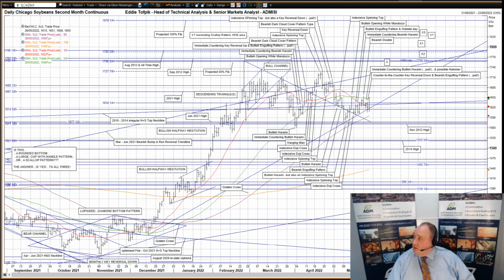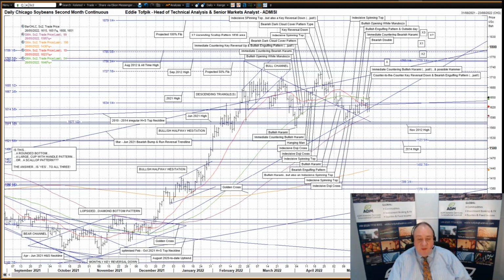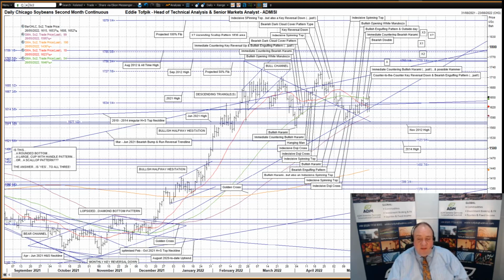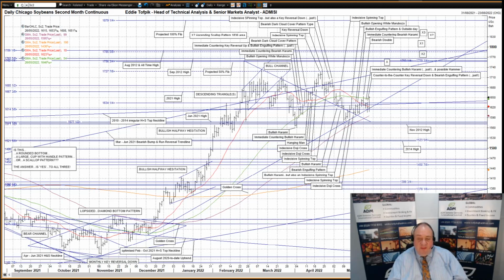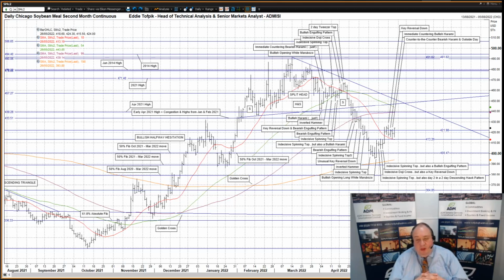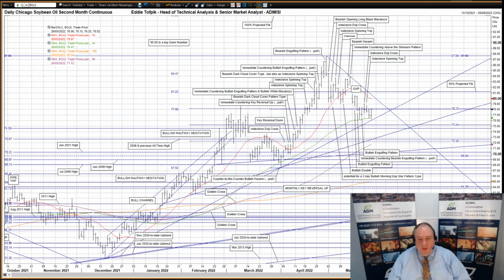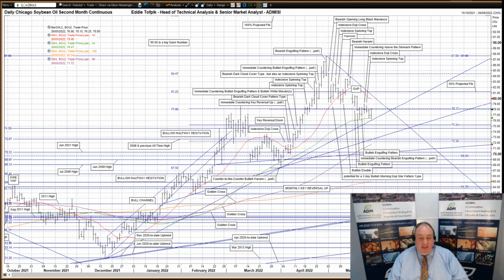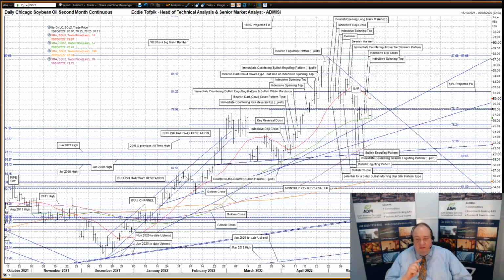Weekly Technical Analysis of Soybean Complex – Eddie Tofpik’s Crayons 26 May 2022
Your Weekly ADMISI Technical Analysis on Chicago Soybeans, Soybean Meal & Soybean Oil – Thursday, 26 May 2022 – RISK DISCLAIMER BELOW